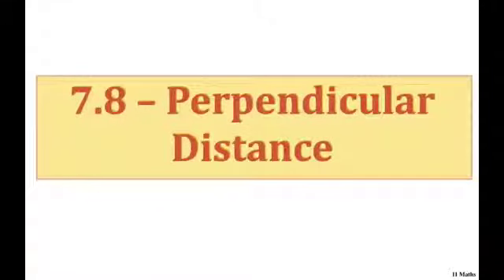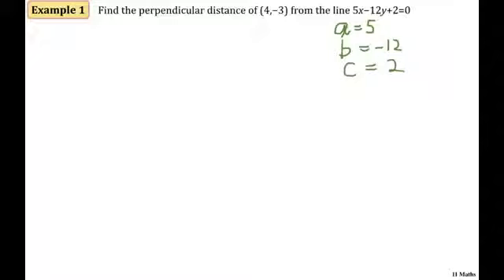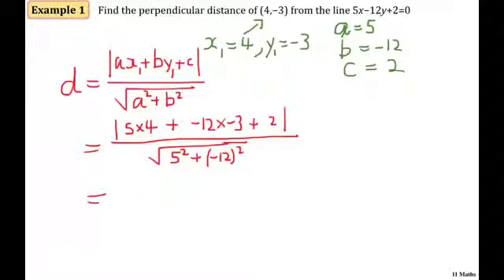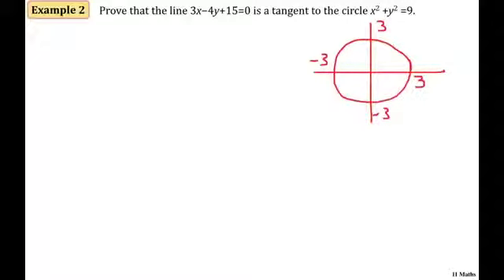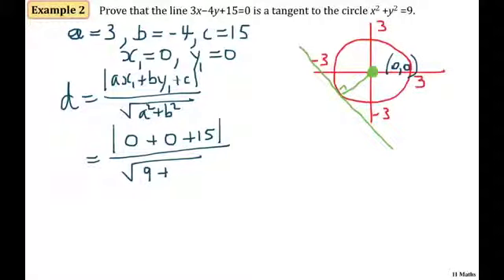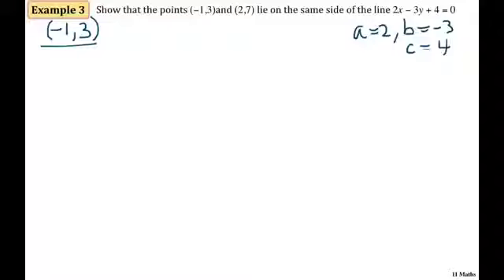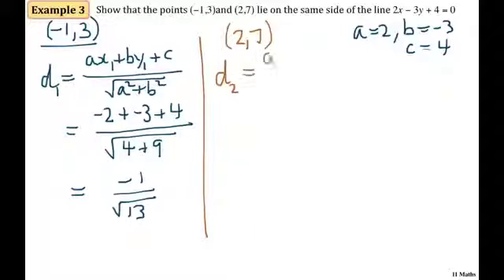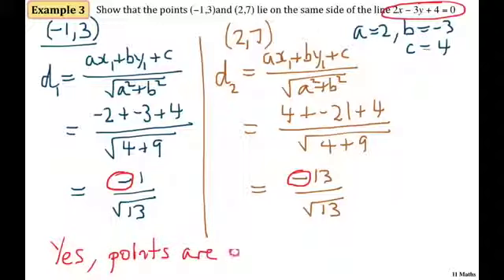11 Maths: 7.8 - Perpendicular Distance